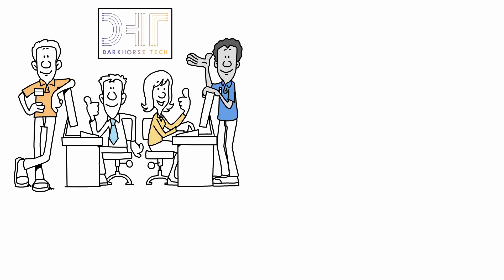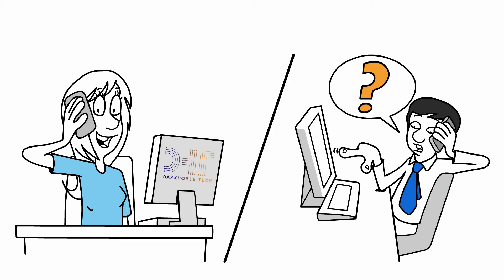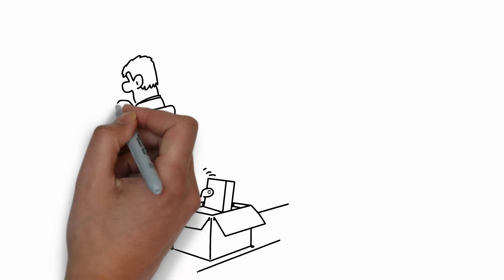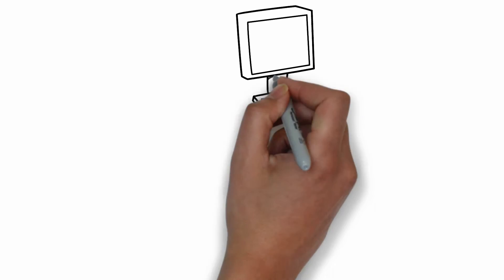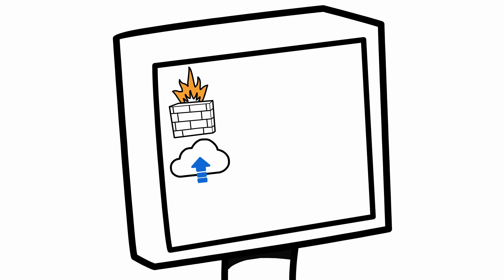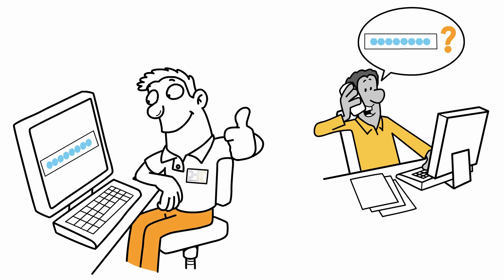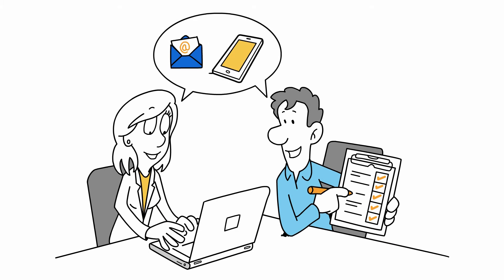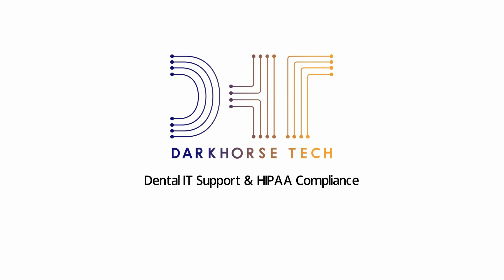Welcome to Darkhorse Tech: Next Steps!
Now that you've joined the team, here is what to expect to happen next!